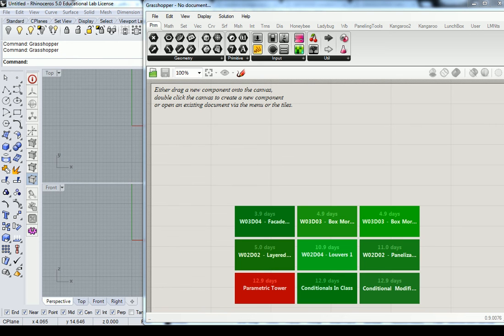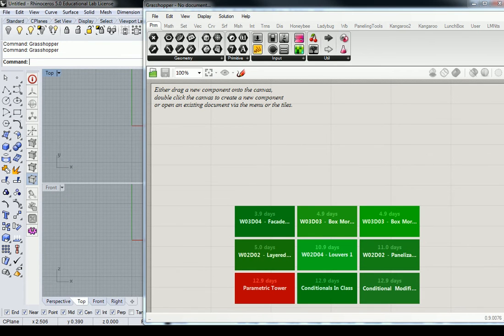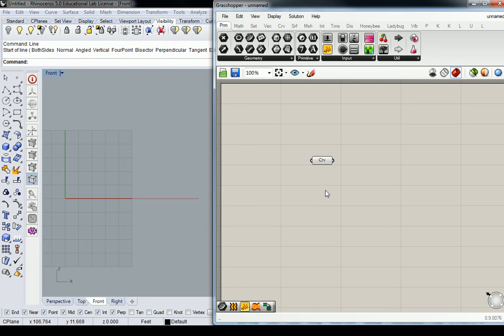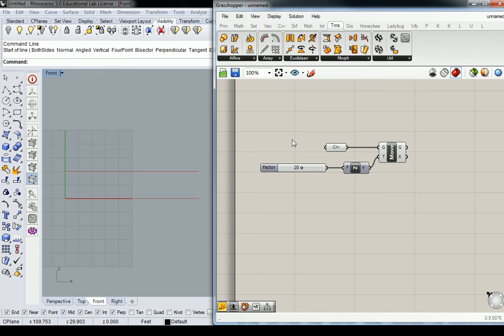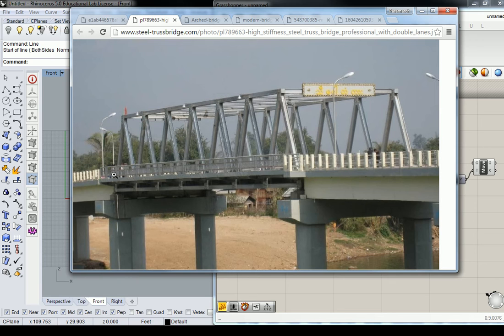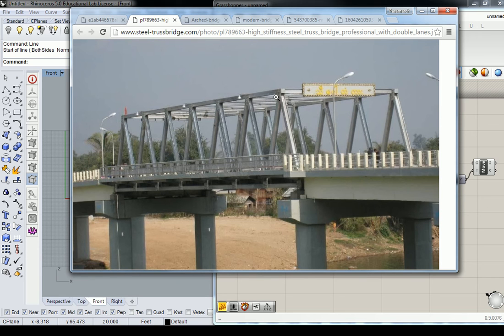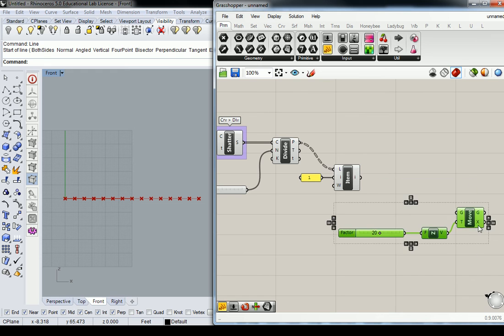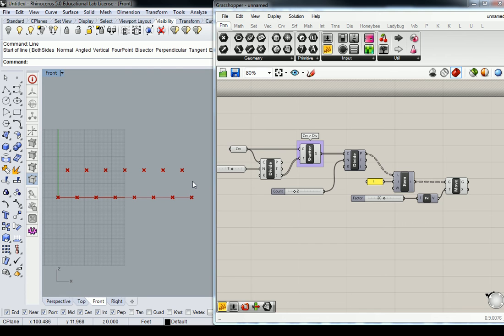64 - Grasshopper - Shatter Curves to Develop a Truss